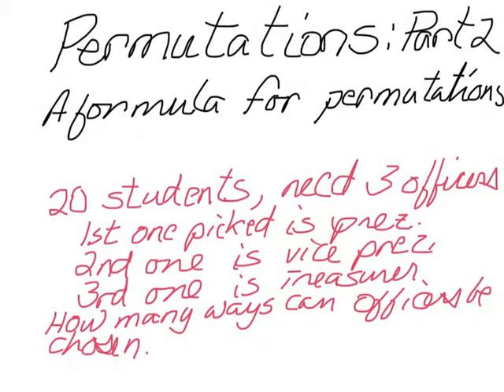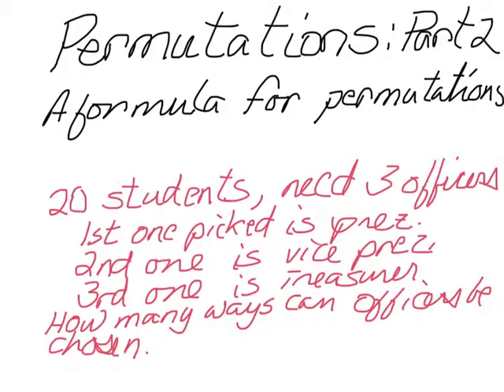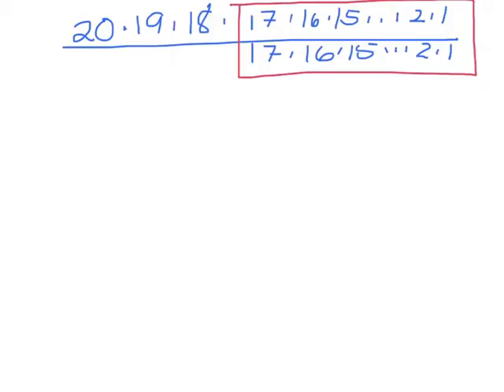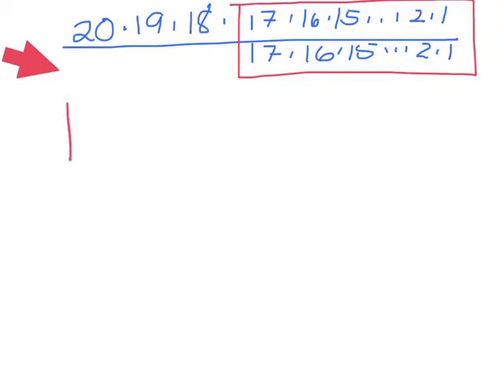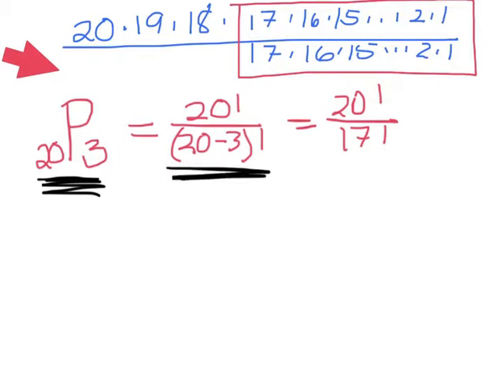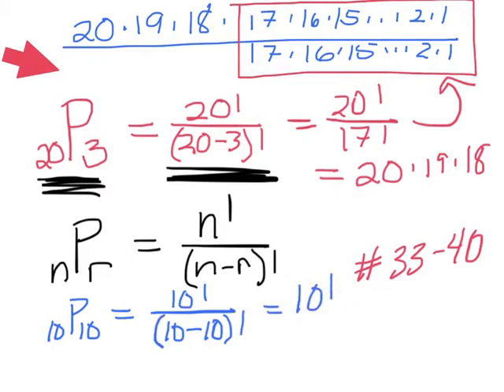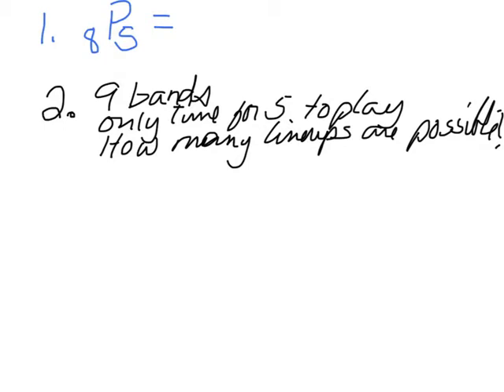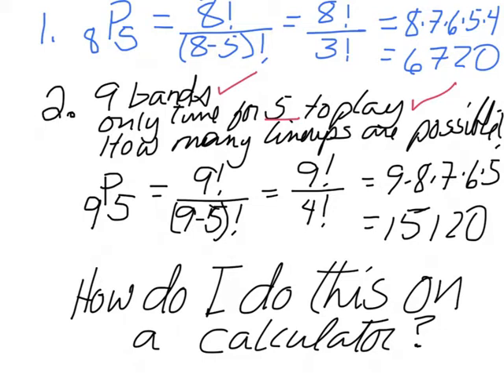Counting Probability 3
More on Permutations.